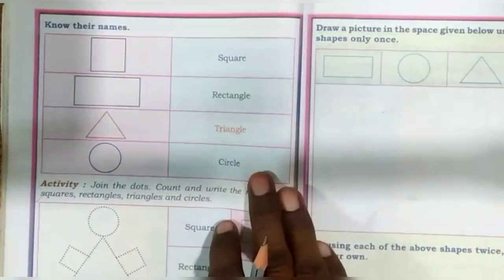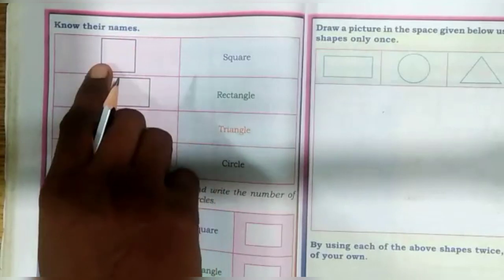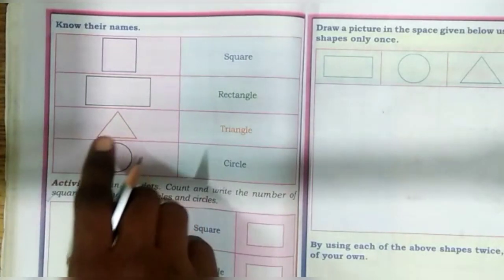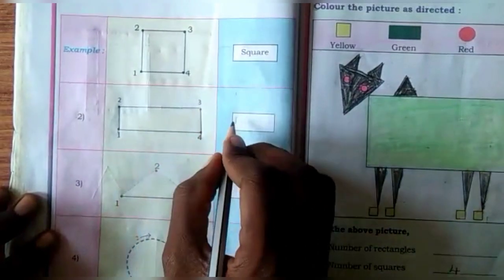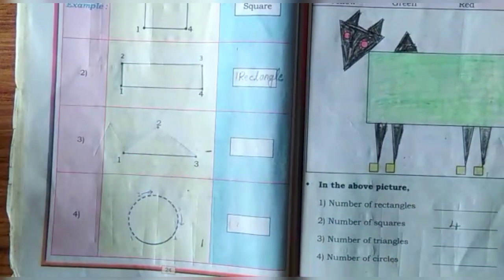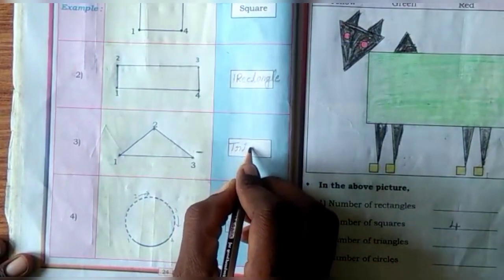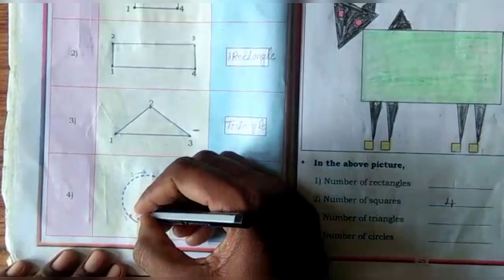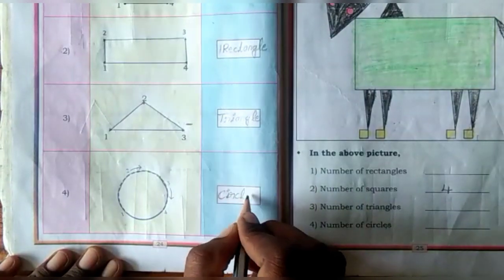Karnataka state syllabus 2nd std Mathematics Lesson-1'Shapes and spatial understanding' Part-4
Learn with Monica 2nd std Mathematics